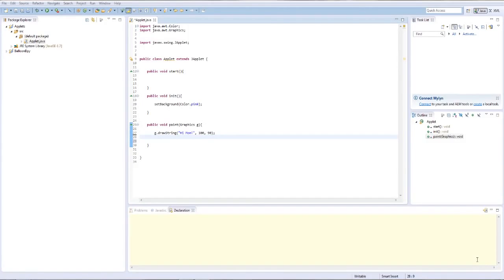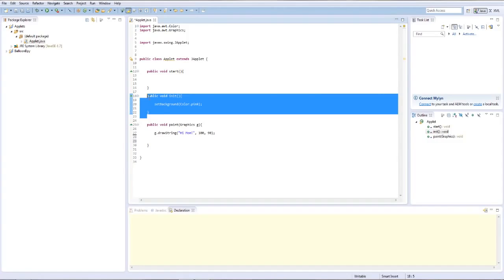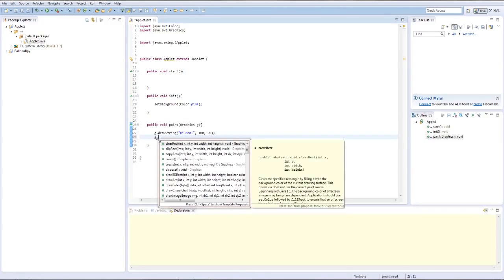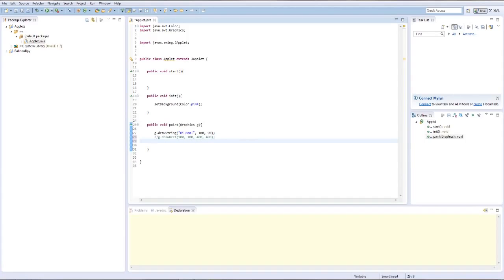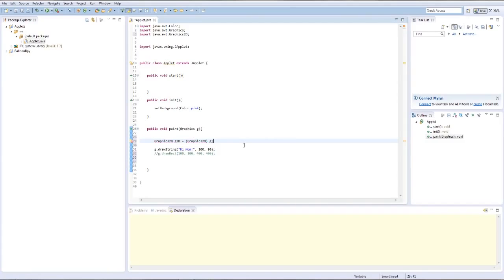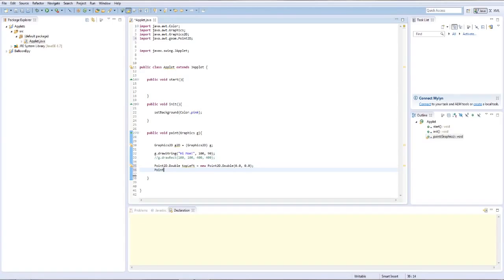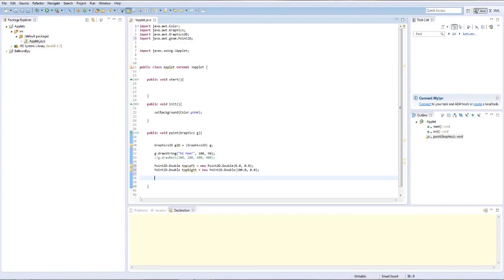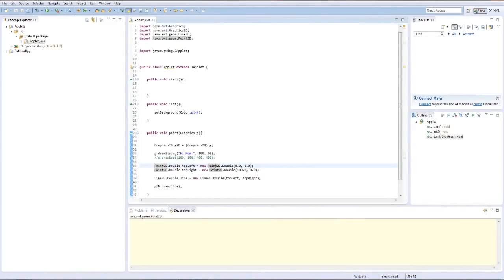Java Applets Simple Graphics